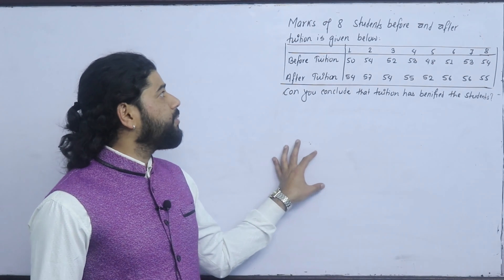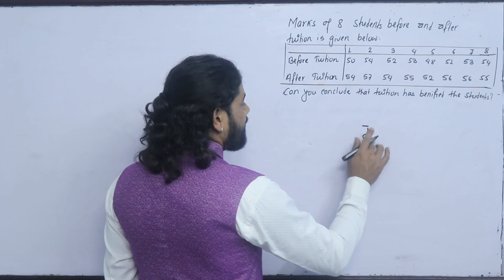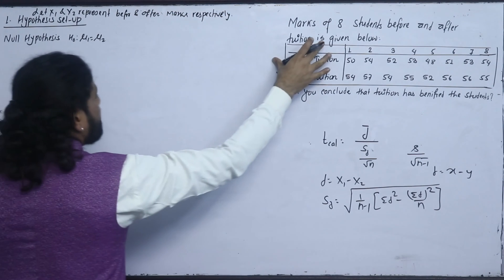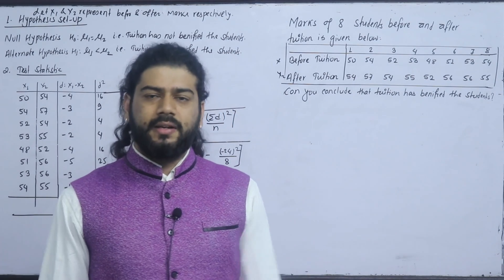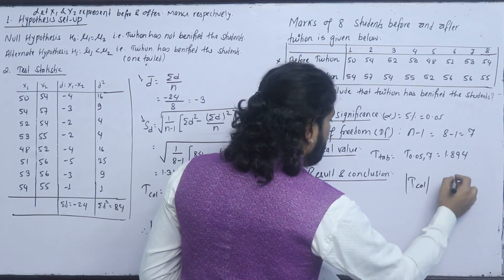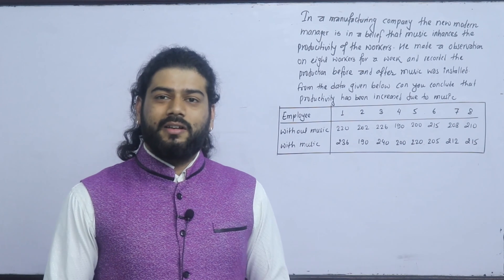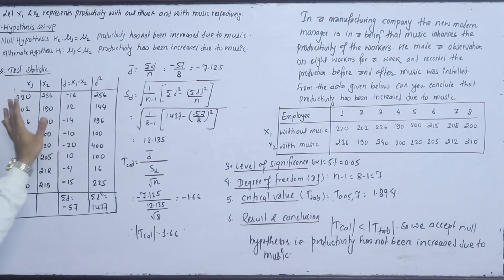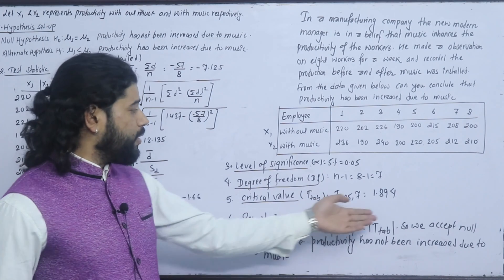T test Part 5 Double Dependent Sample Hypothesis Test MBS First Semester Statistics in Nepali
F- Test
Part 1 Introduction of F Test (Variance Test), Formula Discussion, Difference between variance test and T test.

Part 1 Introduction of Chi Square test, Formula Discussion, Hypothesis set type, Types of Chi Square test

MBS First Semester Statistics Solution
MBS MBA MPA BBA Statistics Hypothesis
Hypothesis Test Z -Test, T Test, F-Test and Chi Square Test
TU Solution Hypothesis Test

For More:
Kshitiz Subedi
EDU GLOBAL FOUNDATION
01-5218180